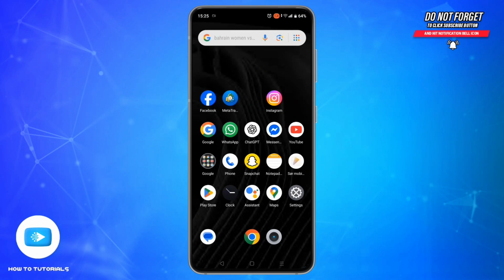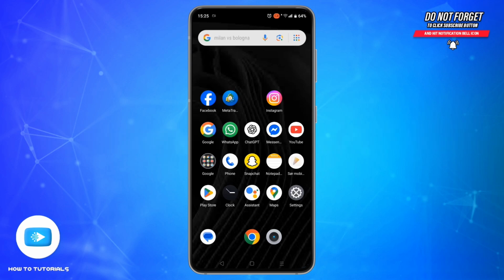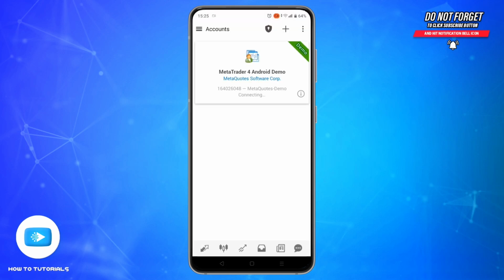How To Login Broker Account On MetaTrader 4 App 2025 | Sign In/Access MT4 Trading Account On Mobile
"How To Login Broker Account On MetaTrader 4 App 2025 | Sign In/Access MT4 Trading Account On Mobile" - A Video Guide by How To Tutorials.

Want to start trading on the go? This video shows you how to log in to your broker account on the MetaTrader 4 mobile app. Learn how to enter your broker credentials, select the right server, and get started with trading on your Android or iPhone using the MT4 app.